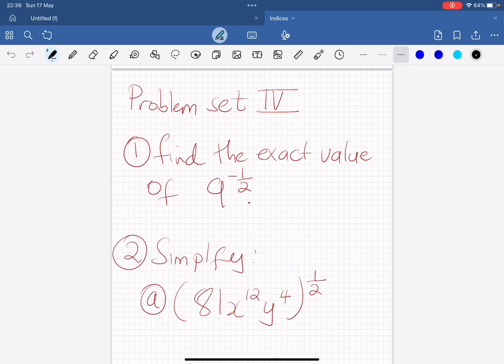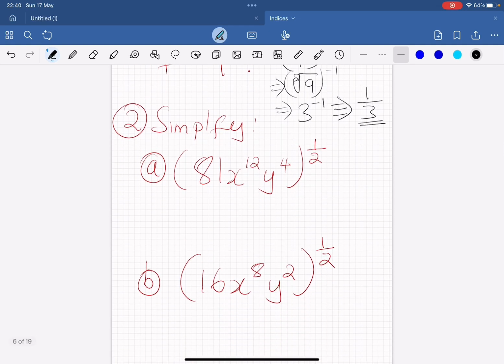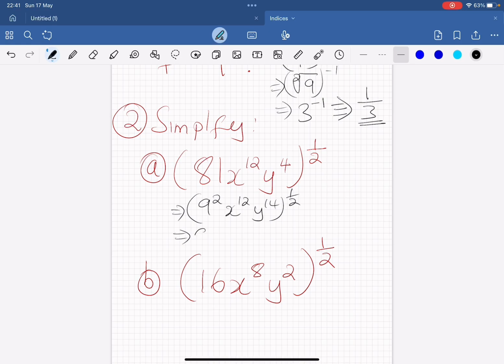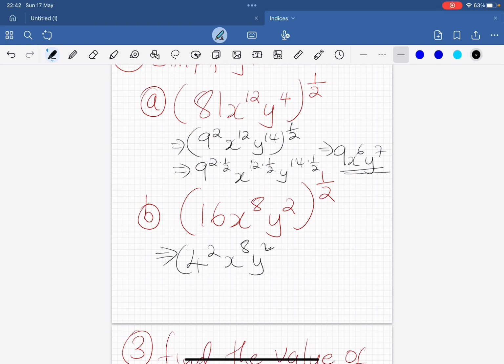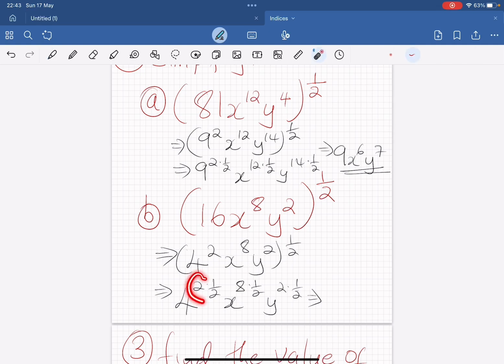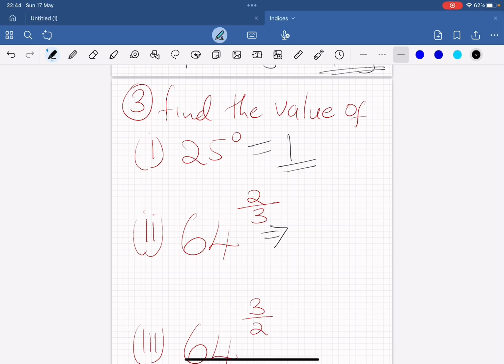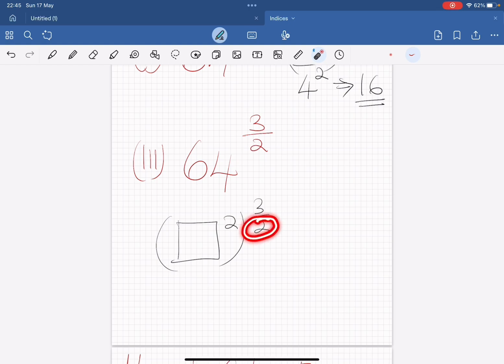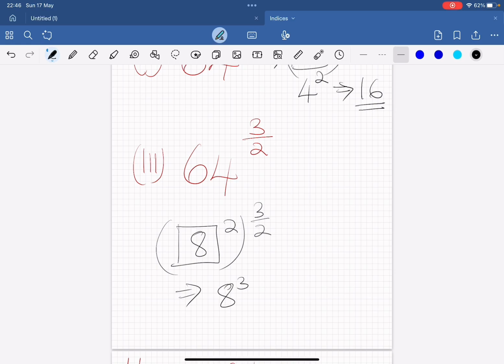Indices problemset4 mrquant maths education exam school